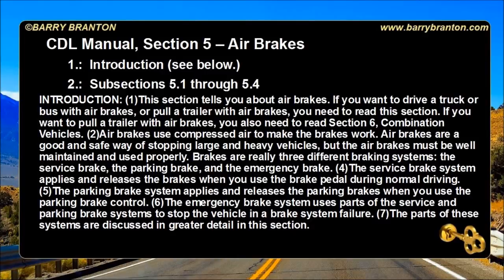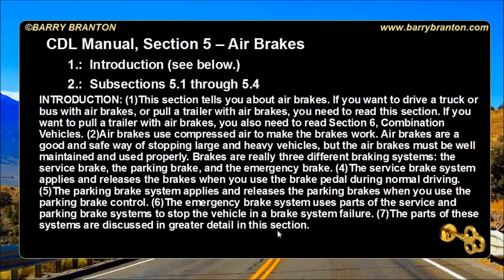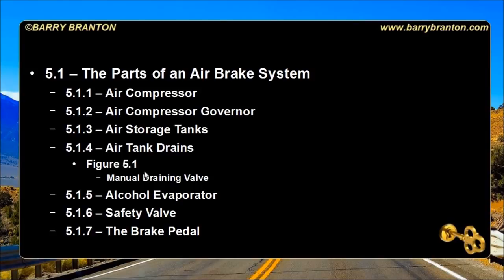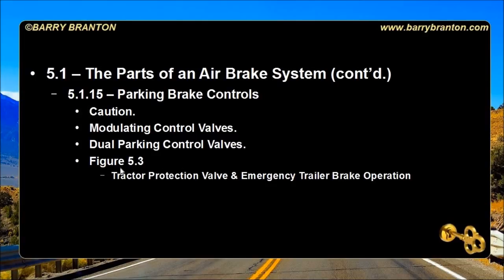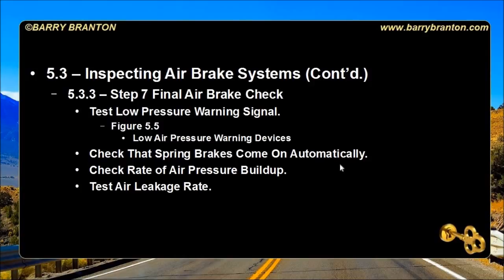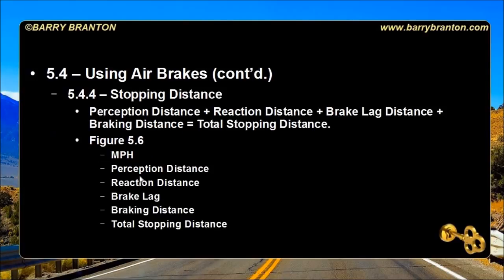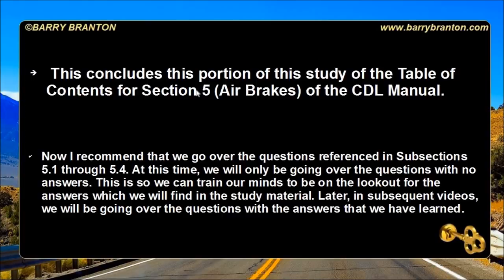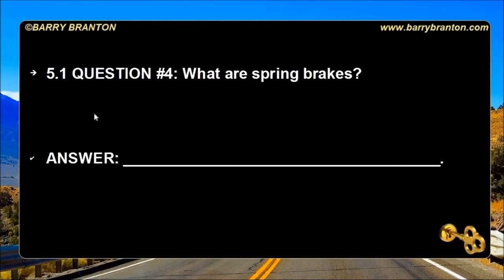2018 CDL Section 5 Air Brakes Endorsement Exam Study V1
2018 CDL Section 5 Air Brakes Endorsement Exam Study Series - Video Episode #1 - In this video, we will study Section 5 of the CDL manual which cover air brakes. We will review the introduction and go over an extensive table of contents for the section. Lastly, we will go over three groups of air brakes questions found in the air brakes section of the CDL manual.